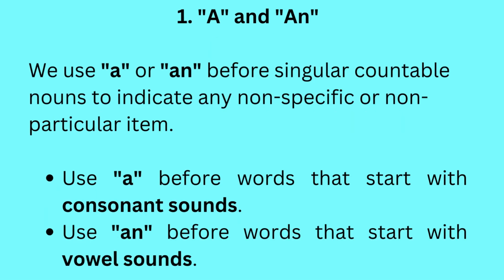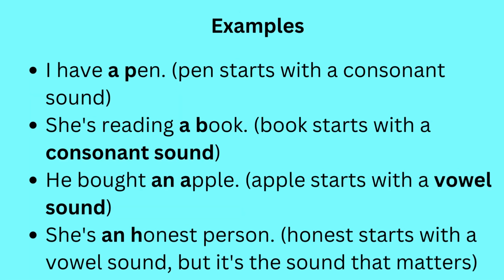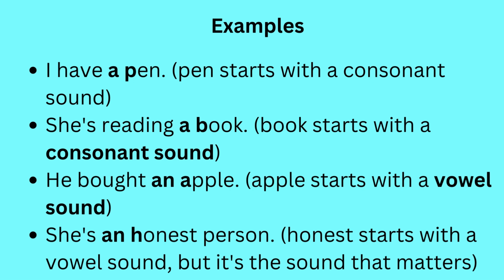Use of 'a, an, some & any' | 5 Minutes Lecture Series | Learn English Grammar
Attempt the Quiz exercise for the use of ‘a’, ‘an’, ‘some’ & ‘any’

درس some any السنة الثانية متوسط,
any some قاعدة
Use of 'a, an, some & any'
5 Minutes Lecture Series
Learn English Grammar
Any some activities,
Any some,
Some any,
Any some English,
Some any article in english
a, an, some and any
a, an, some & any
Some any every and no
English grammar
Learn English grammar
Learn Grammar,
English Quiz channel
Learn English with gill,
English skill improvement,
Dadari school,
English with lucy,
English with rani mam,
Learn English lab,
Ocean English academy,
English connection,
ANIN Academy
English with ANIN Academy,